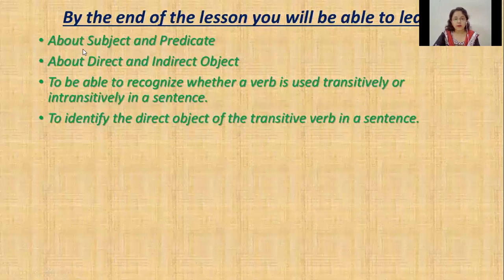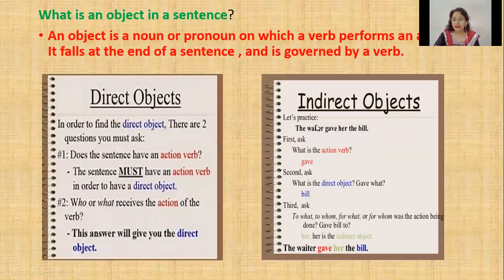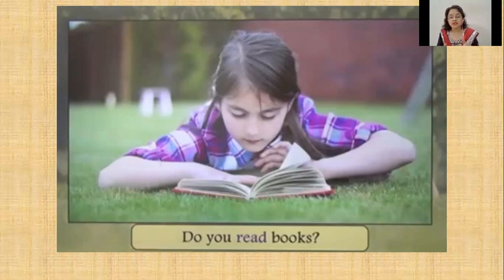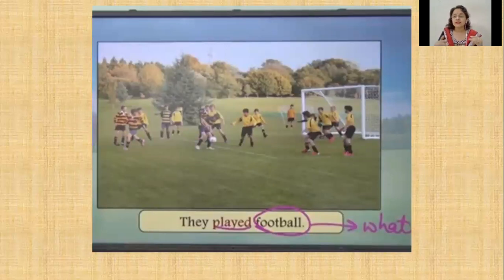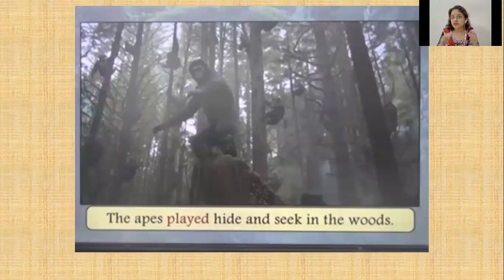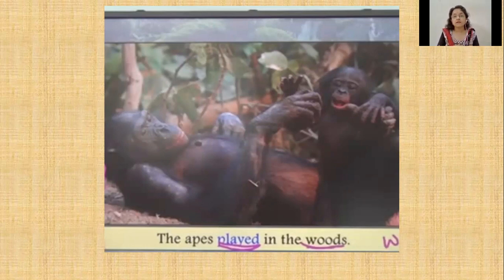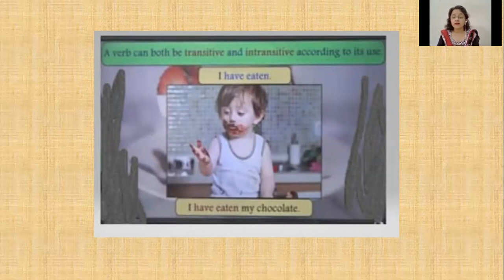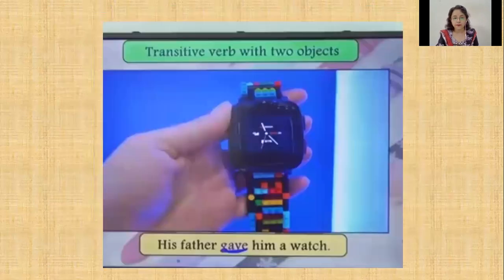Transitive and Intransitive Part 2 English 7th and 8th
Sunbeam English Bhagwanpur